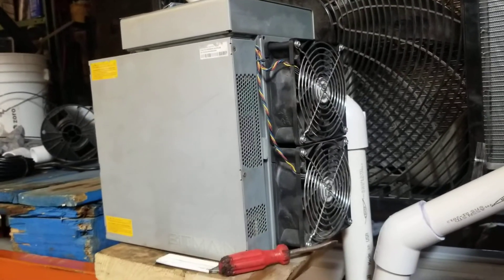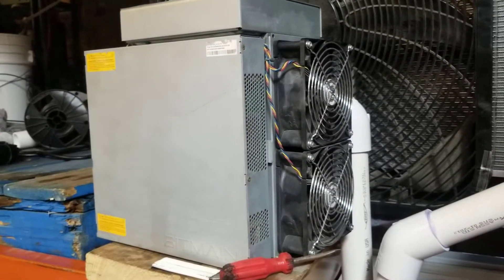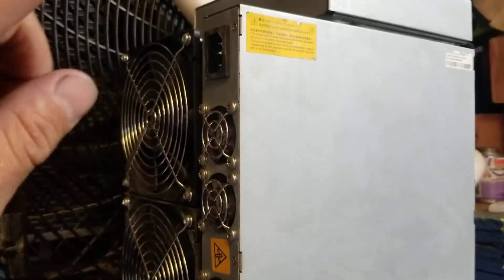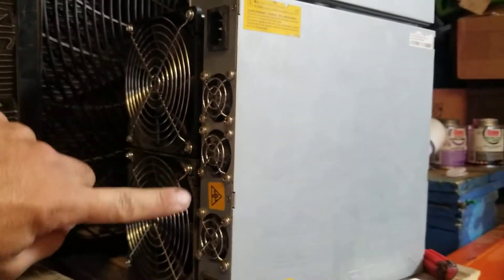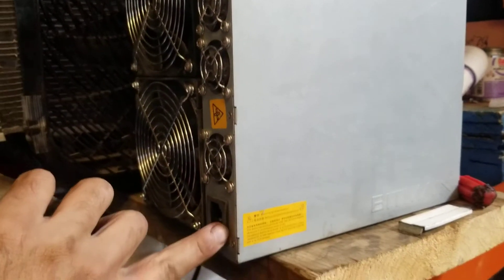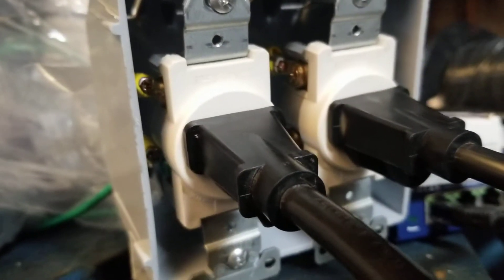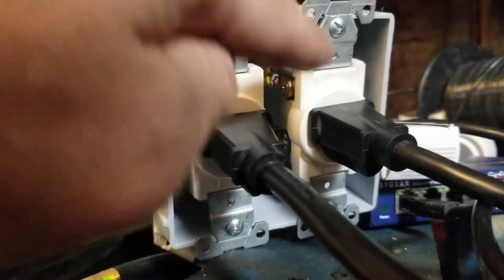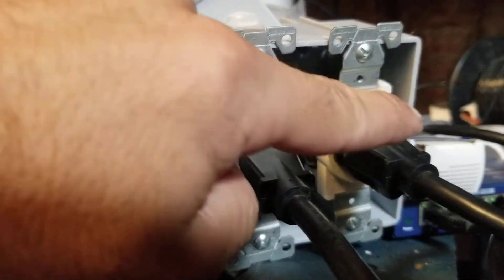Antminer S17 Power Setup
S17, S19, T17 Possibly others.

This video just gives a small idea of how much power goes into your miners.